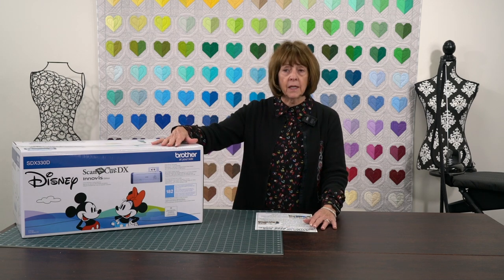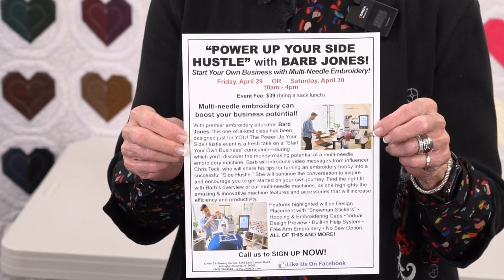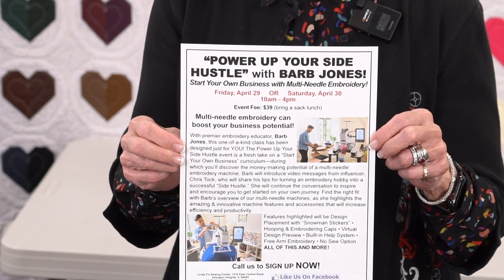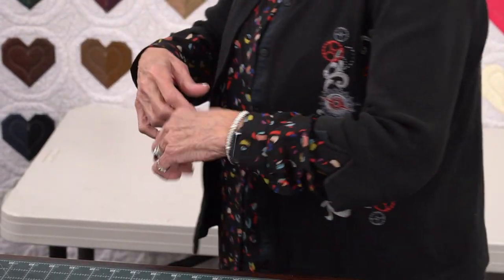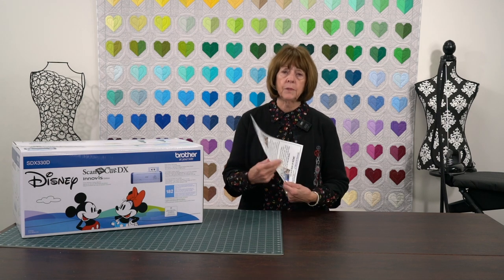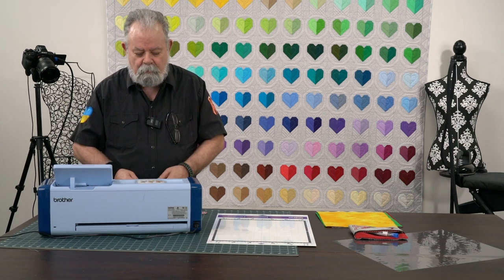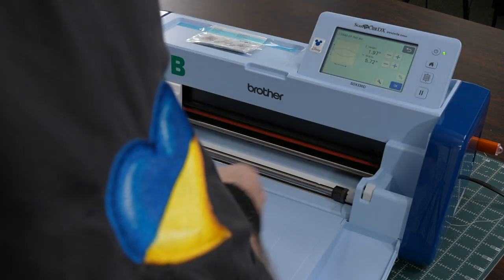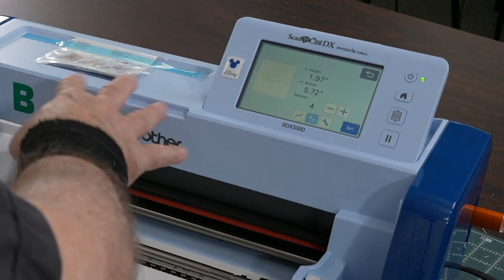Rotary cutting on a Brother Scan 'N Cut? Yes!! See how it makes proverbial butter of fabric!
Linda is excited to have Barbara Jones, a top rated embroidery educator, here this weekend to present a fun lecture/demonstration on how to "Power Up Your Side Hustle" with multi-needle embroidery machines and putting your embroidery passion to work for you. We have a couple seats still open. See more information below.
Linda also brings back Dennis this week to demonstrate how slick it is to cut fabric applique shapes on the Brother Scan 'N Cut SDX330D using the new Rotary Auto Blade. With the ability to smoothly cut MANY applique shapes at one time - straight from a design USB - for the OESD Free Standing Hot Air Balloons project!